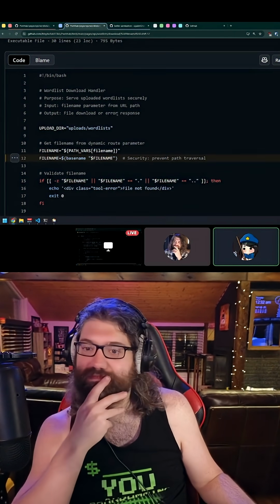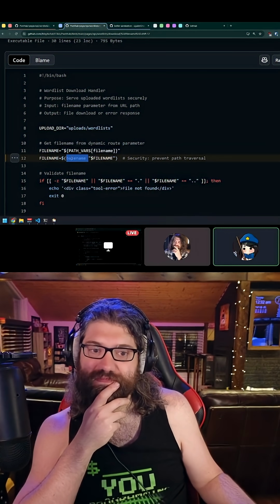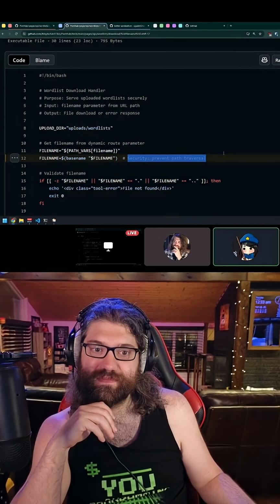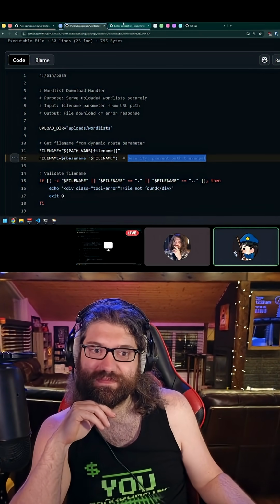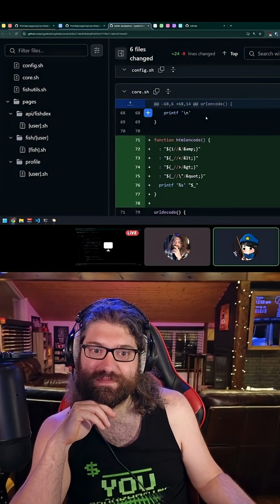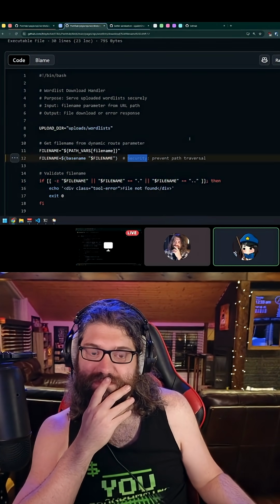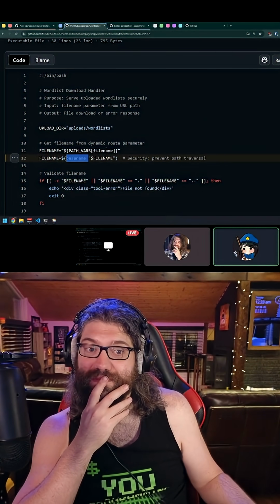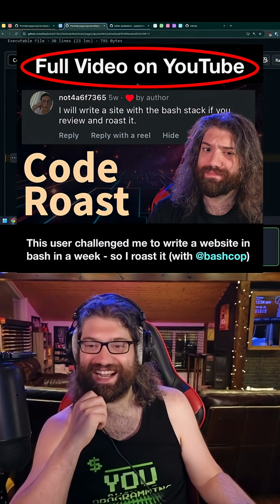Reviewing path traversal vulnerabilities using `basename` with @bashcop and the bash stack.